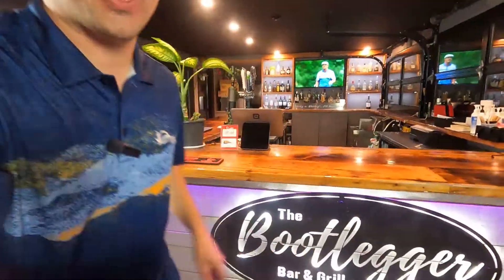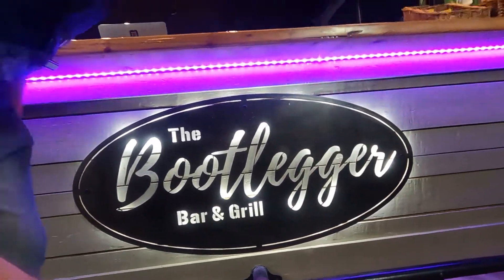The BEST Good Friday Fish Fry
Good Friday Fish Fry at The Bootlegger Bar & Grill!

You'll get a delicious 7oz piece of beer-battered haddock, fresh-cut fries, coleslaw and tartar sauce.